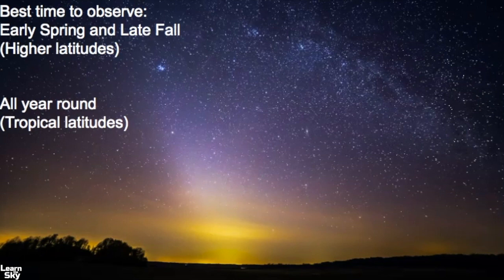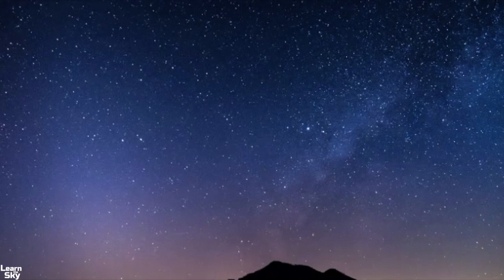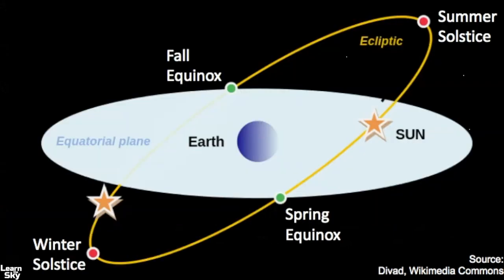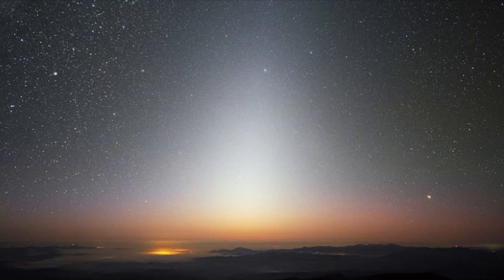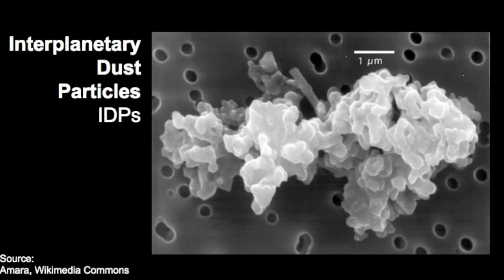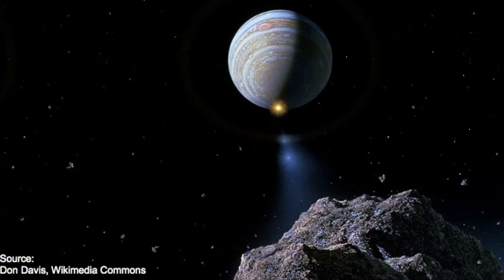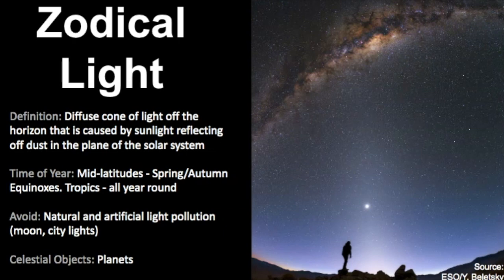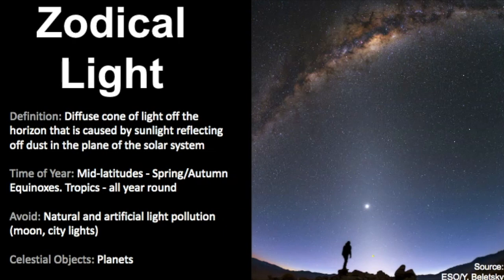Zodiacal Light - Cosmic Dust Reflection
ZODIACAL LIGHT is an astronomical phenomenon in which a diffuse cone of light glows off the horizon. This is sometimes called FALSE DAWN. This event is caused by sunlight scattering from cosmic dust in the plane of our Earth’s orbit. Learn how to identify the zodiacal light and what causes it.

Chapters
00:00 Introduction
01:19 What it looks like and where to find it...
01:47 Vs. Milky Way galaxy
02:15 When to observe it...
02:59 Light Pollution
03:35 What causes this...
04:56 Review

Photo Attributions
▶Cosmic Dust Particle: By The original uploader was Amara at English Wikipedia.
▶Halley’s Comet: By NASA/W. Liller - NSSDC's Photo Gallery (NASA) Public Domain,
▶Light Pollution on Earth: By Data: Marc Imhoff/NASA GSFC, Christopher Elvidge/NOAA NGDC; Image: Craig Mayhew and Robert Simmon/NASA GSFC (image link), Public Domain,
▶Equatorial Plane (with Solstices and Equinoxes): By Divad - Own work, Public Domain,
▶Jupiter and dust particles: By Don Davis - Donald Davis' official site., Public Domain,
▶Zodiacal light, Milky Way, and planet with person: By ESO/Y.